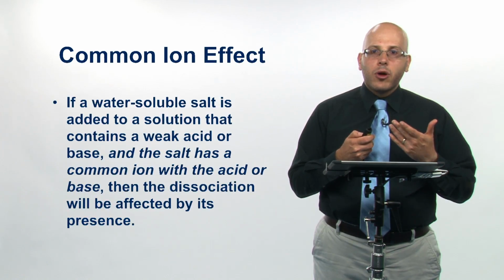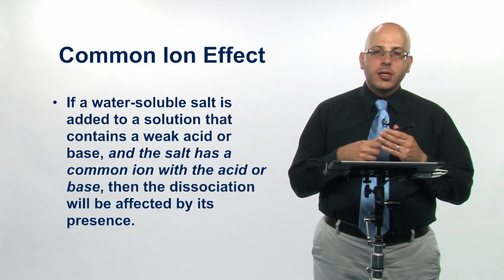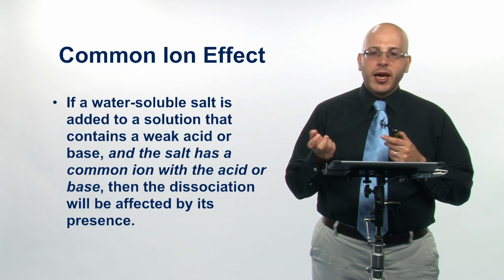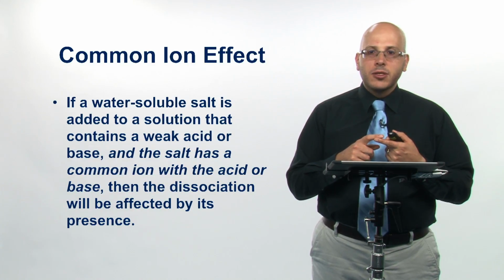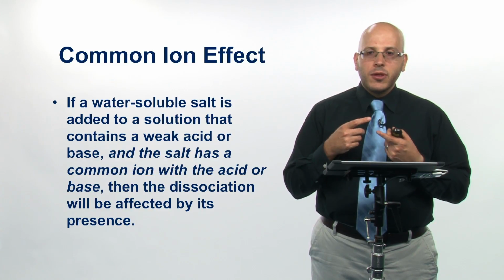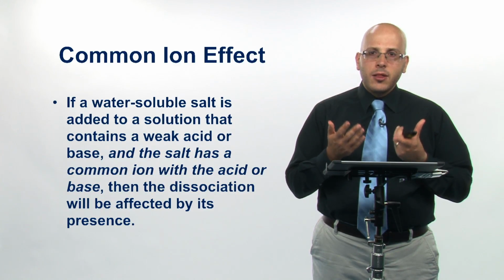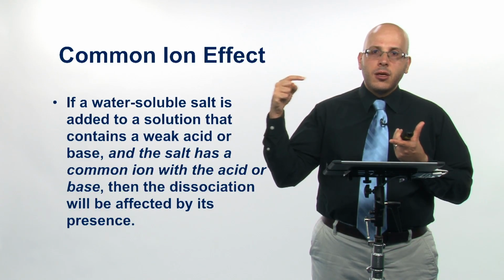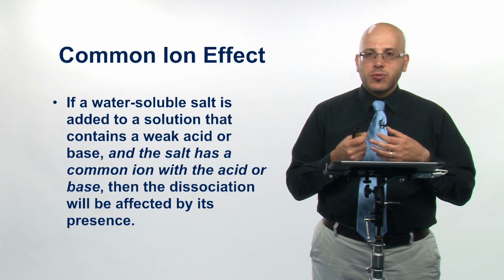chemistry 7 8